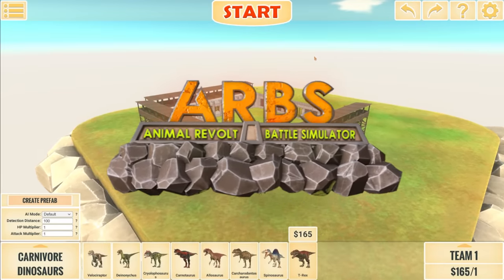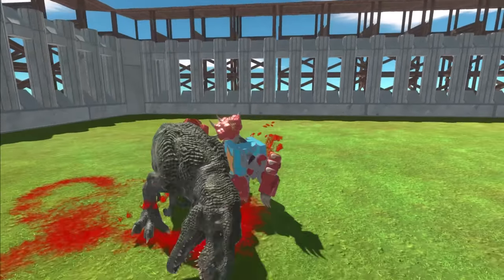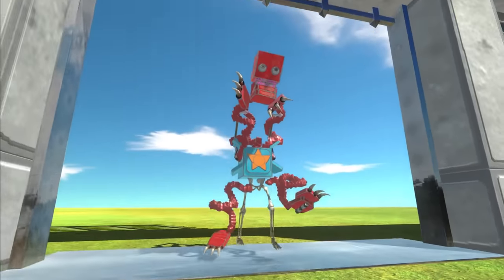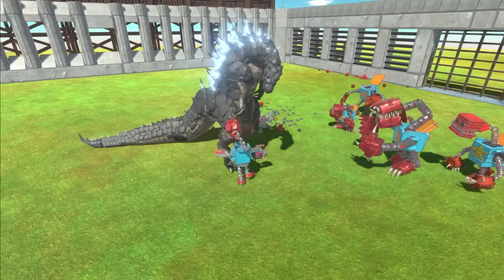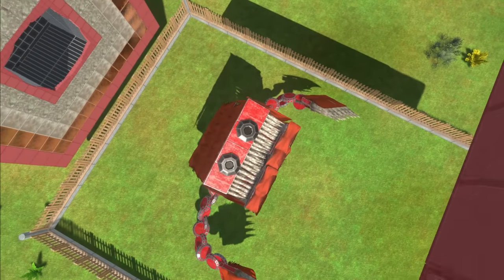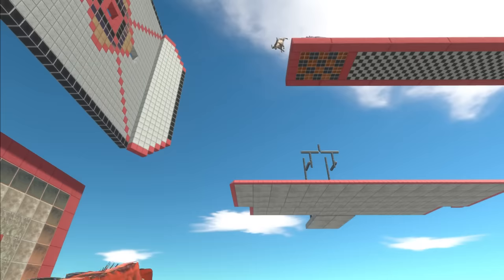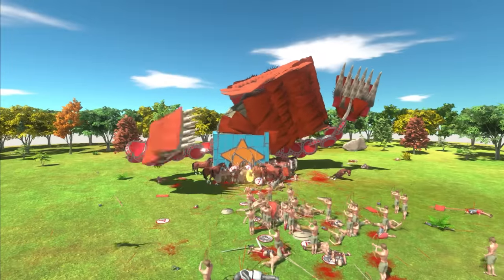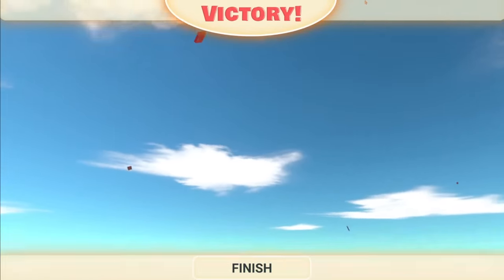FIGHTING Every Boxy Boo in ARBS - Animal Revolt Battle Simulator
I've downloaded every Boxy Boo on the ARBS workshop and made them fight. I also used Godzilla to take on the monster from Project Playtime.

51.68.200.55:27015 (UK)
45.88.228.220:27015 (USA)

Unturned Server
Fudgy Gaming | Semi-RP | FudgyRoleplay.com | 24/7
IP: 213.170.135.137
Port: 27020